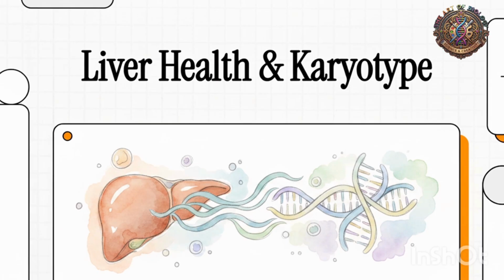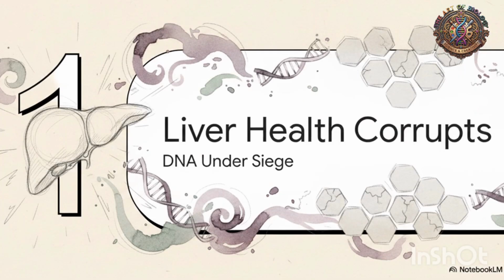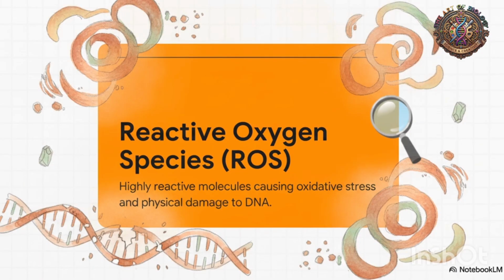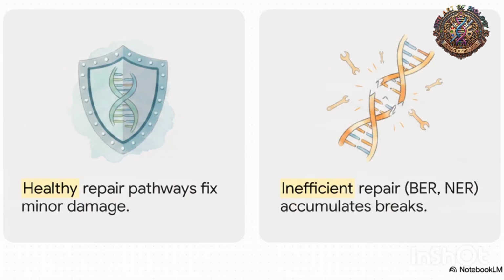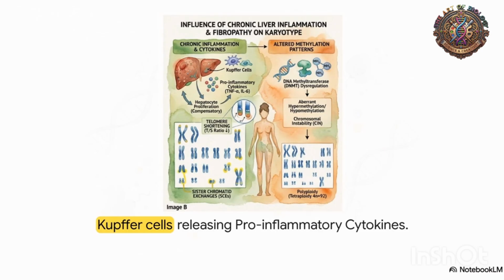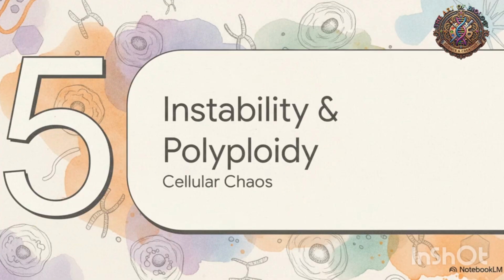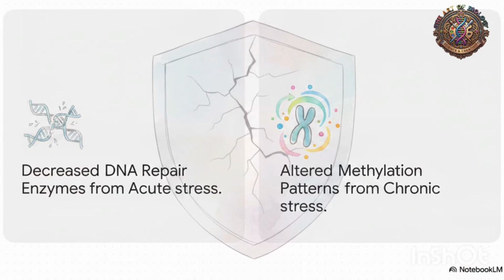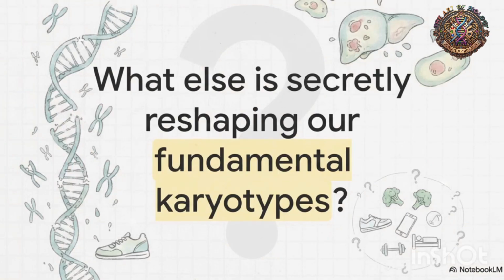قسمت‌سوم: تاثیرات فاکتور های کبدی بر کاریوتایپ